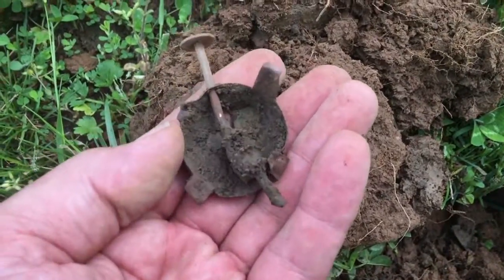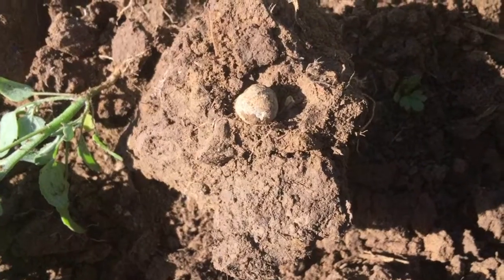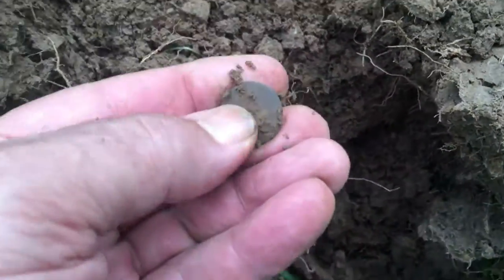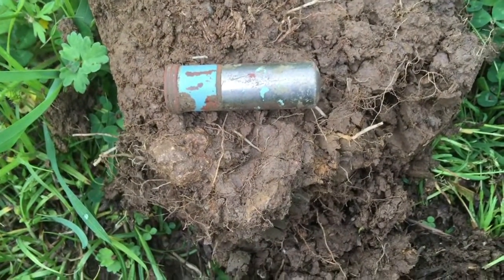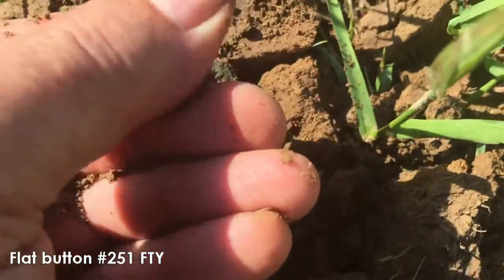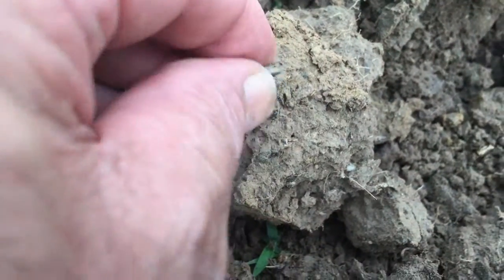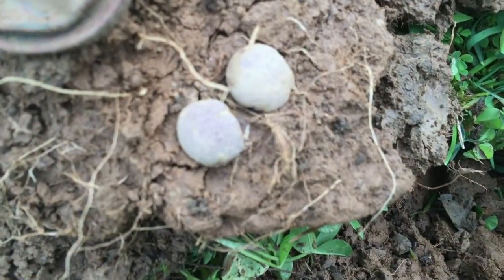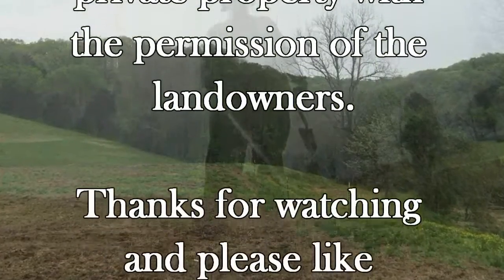Episode 72 - Hunt at Ward's Branch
More relic hunting today as I try and get in as much field hunting as possible before the grass gets too tall.